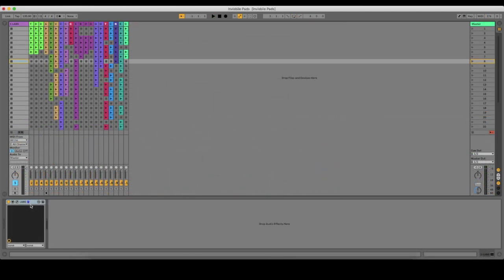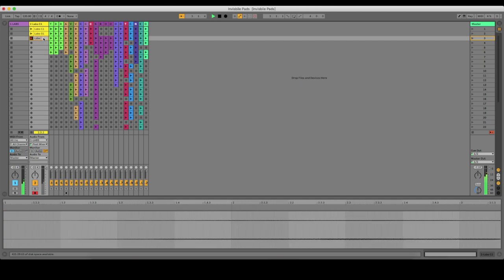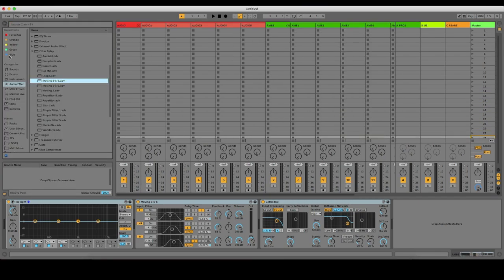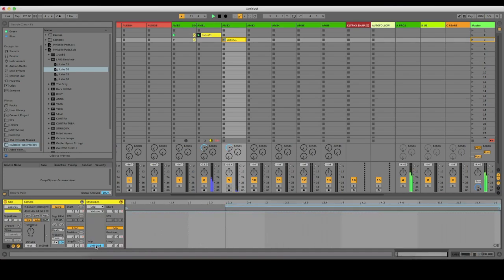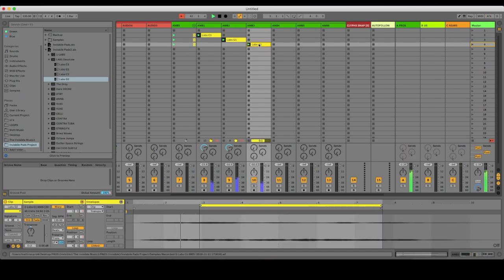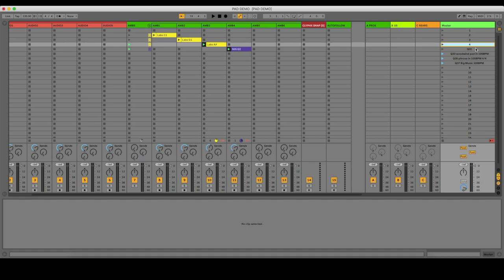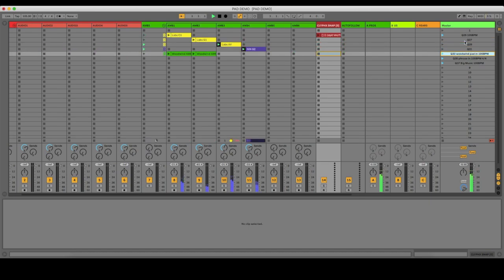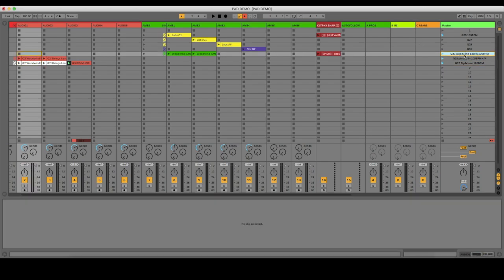How I DO Stuff Episode 1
Ableton Live for Theatre.